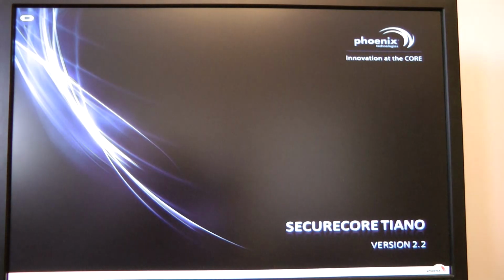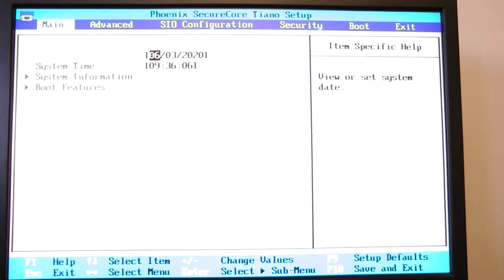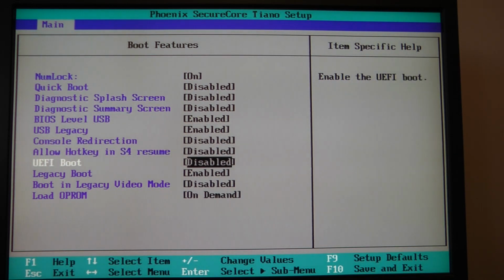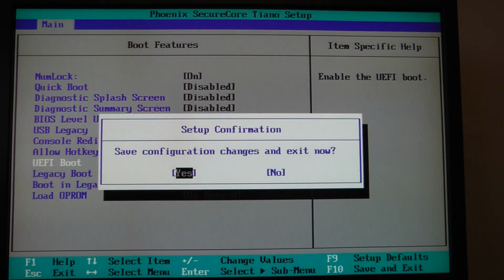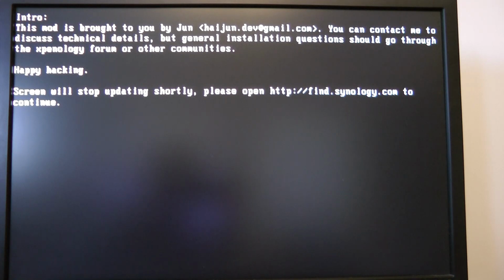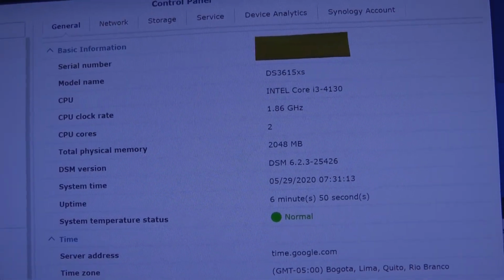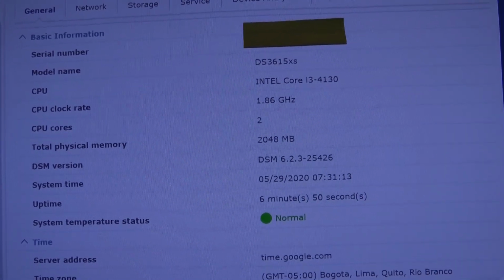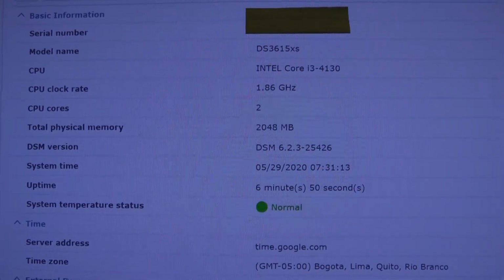How to run Disk Station Manager on a TheCUS N5550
This video will explain how to convert a TheCUS N5550 NAS to run Xpenology to load Disk Station Manager.

You will need Jun's loader v1.03b and use the DS3615xs hardware image.

FYI, the MAC address for your TheCUS is on the bottom of the unit.

Jun's loader will not work with 6.2.4.x, use 6.2.3.x with the manual install option.